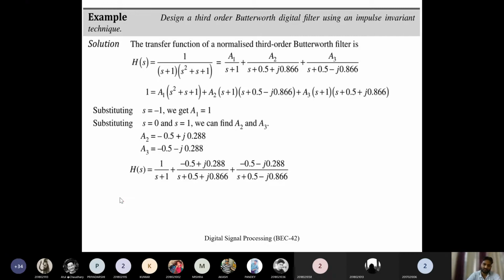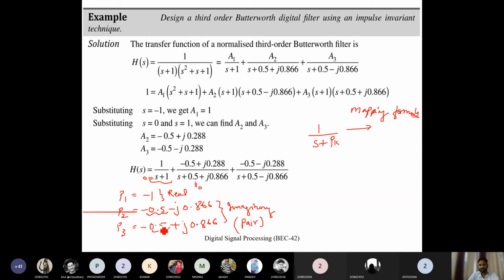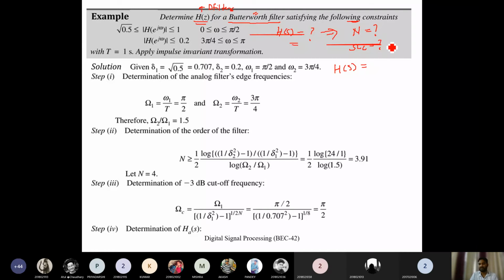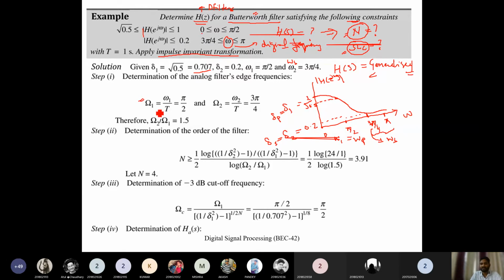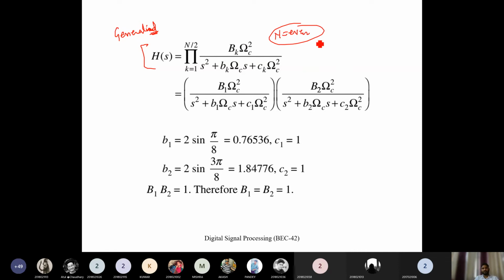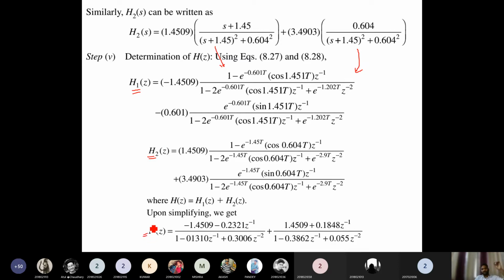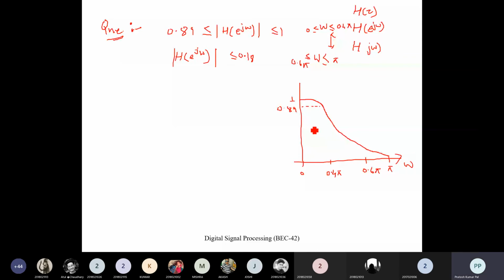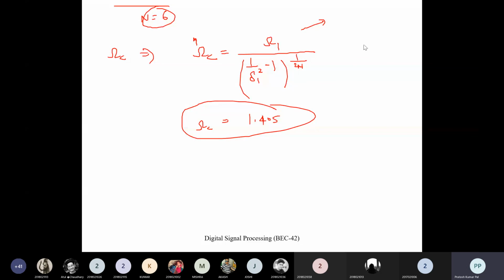DSP Lecture-18 : Solved Questions on Butterworth Filter Design (Part-2)